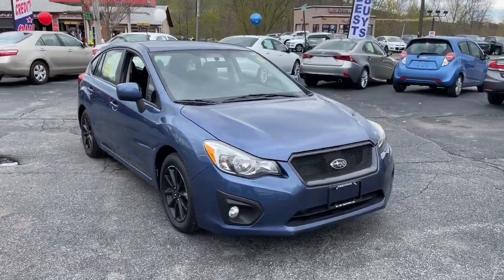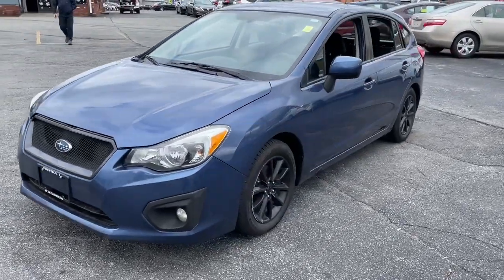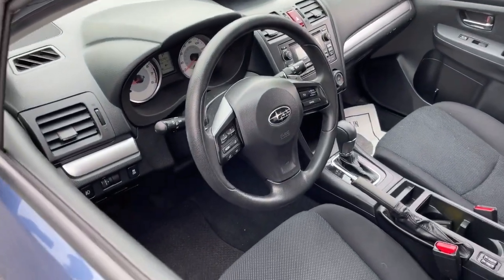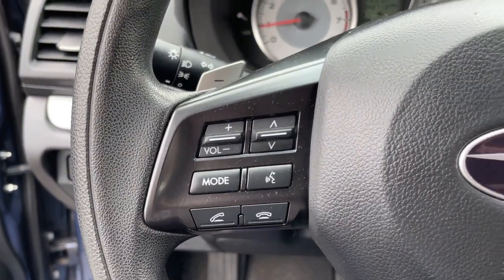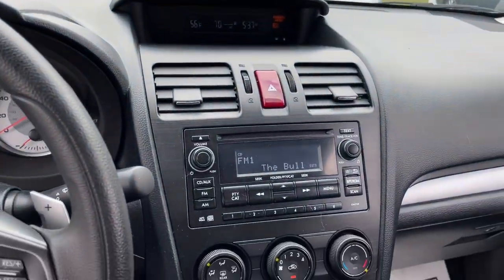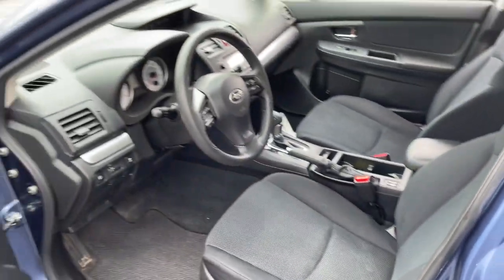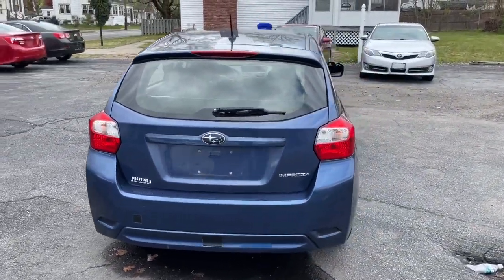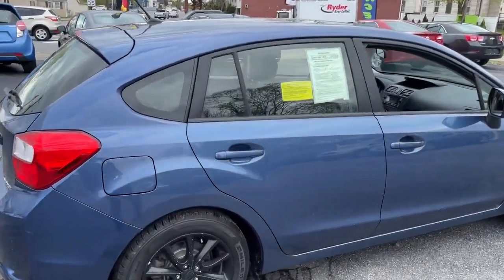2013 Subaru Impreza Wagon Fall River, Dartmouth, New Bedford, Wareham, MA, Tiverton, RI TT4985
Marine Blue Pearl  2013 Subaru Impreza Wagon available in Fall River, Massachusetts at Prestige Auto Mart 1. Servicing the Dartmouth, New Bedford, Wareham, MA, Tiverton, RI area.
2013 Subaru Impreza Wagon 2.0i Premium - Stock#: TT4985 - VIN#: JF1GPAC60D2864692

All-Weather Package, 12V pwr outlets -inc: dashcenter console, 16' silver finish alloy wheels, 2.0L DOHC 16-valve 4-cyl boxer engine, 3-point height-adjustable front seatbelts w/pretensioners, 3-point rear seatbelts, 3.5mm aux input jack, 4-wheel anti-lock braking system (ABS), 4-wheel independent suspension -inc: front strut-typerear double wishbone, 60/40 split fold-down rear seatback -inc: rear seat headrests for all (3) seating positions, Active front seat head restraints, Air filtration system, ALL-WEATHER PKG-inc: windshield wiper de-icerheated front seatsheated exterior mirrors, AM/FM stereo w/CD/WMA/MP3 player & (6) speakers, BLACKTRICOT CLOTH SEAT TRIM, Bluetooth audio streaming & hands-free phone connectivity, Body color exterior door handles, Body color manual-folding pwr mirrors, Body color rear roof spoiler, Brake assist, Brake override system, Cargo area cover, Cargo area grocery bag hooks, Cargo area light w/gate switch, Cargo tie-down hooks, Center console w/adjustable armrest lid, Chrome interior door handles, Cloth upholstery, Collapsible steering column, Cruise control, Cup holders -inc: dual center consolefront & rear doors, Daytime running lights, Driver & front passenger advanced airbags -inc: dual-stage deploymentpassenger-seat occupant detection system, Driver & front passenger pelvis/torso side airbags, Driver-side knee airbag, Dual active valve control system (DAVCS) -inc: variable valve timing, Dual front & rear overhead outboard assist grips -inc: integrated rear coat hooks, Dual map lights, Dual visor vanity mirrors, Dual-tone horn, Electric pwr steering, Electronic brake-force distribution (EBD), Electronic throttle control, Front & rear carpeted floor mats, Front & rear side curtain airbags, Front bucket seats -inc: whiplash protectiontilt & height adjustable head restraintsheight adjustable driver seat, Front grille w/chrome accent, Front passenger seatback pocket, Front stabilizer bar, Headlights ignition switch auto-off, Illuminated ignition switch ring, Incline start assist, Lineartronic continuously variable transmission (CVT) -inc: steering wheel-mounted paddle-shifters6-speed manual mode function, Lockable illuminated glove box, Manual air conditioning, MARINE BLUE PEARL, Multi-function display -inc: current & average fuel economytrip computerdistance to emptytravel timeaverage speeddigital clockoutside temp gauge w/freezing road surface warning, Off-delay dome light, P205/55R16 all-season tires, Pillar-to-pillar steering column support beam, Pwr door locks, Pwr windows w/driver-side auto-down feature, Radio broadcast data system (RBDS), Rear child safety door locks, Rear LATCH child safety seat anchors, Rear stabilizer bar, Rear window defroster, Rear window wiper w/washer, Remote keyless entry, Ring-shape reinforcement frame, Roof-mounted antenna, Safety pedal system, Security system w/engine immobilizer, Side impact door beams, Single outlet exhaust tip, Steering wheel-mounted audio controls & Bluetooth controls, Symmetrical all-wheel drive, T135/80D16 spare tire, Tilt/telescopic steering column, Tire pressure monitoring system (TPMS), USB port w/iPod control capability, Variable intermittent windshield wipers w/washers, Vehicle Dynamics Control (VDC), Ventilated front/solid rear disc brakes -inc: dual-piston front calipers